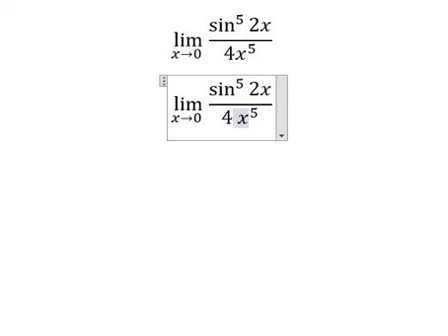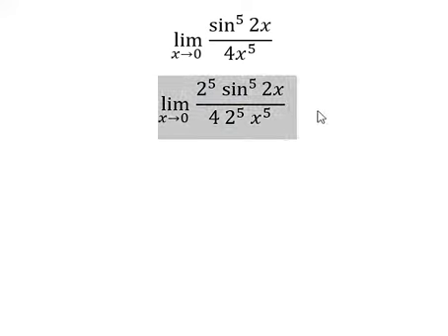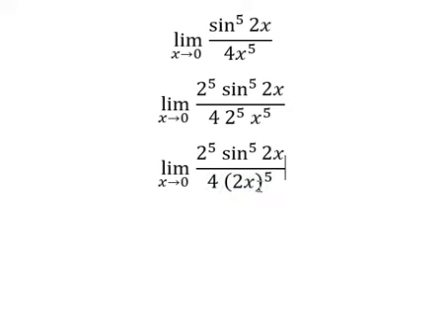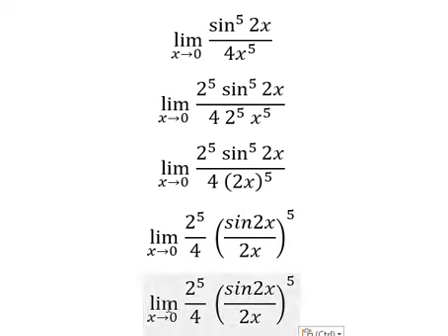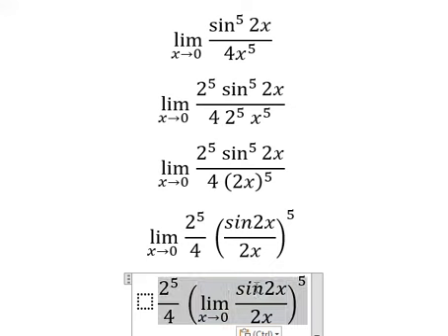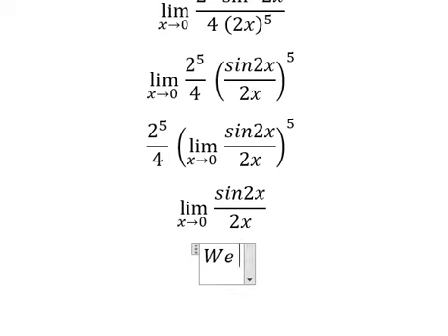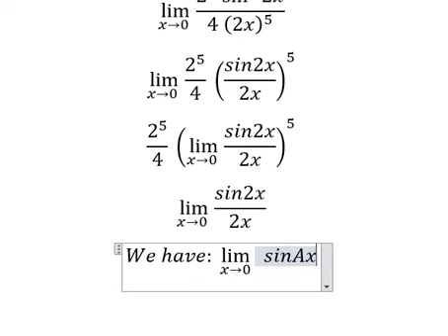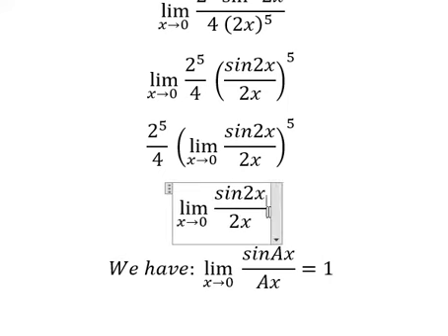Calculus Help: Find the limits - lim(x→0 )⁡ sin^5⁡ (2x)/(4x^5 ) - Techniques